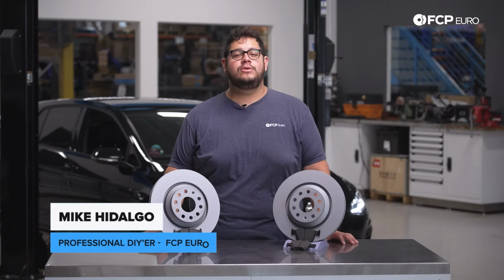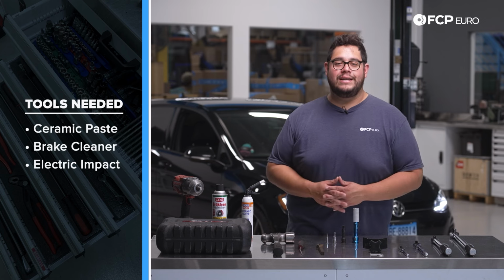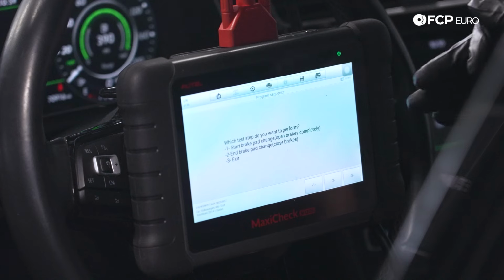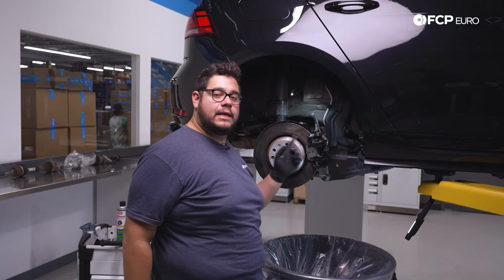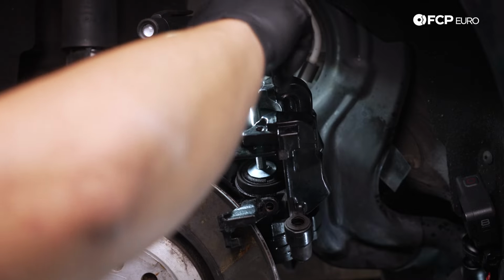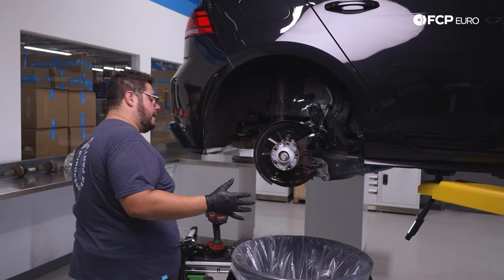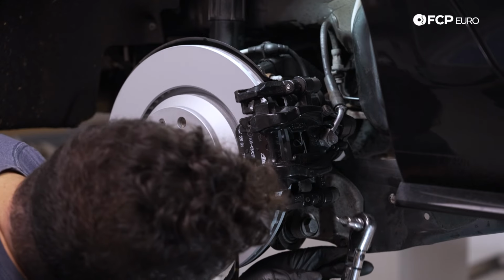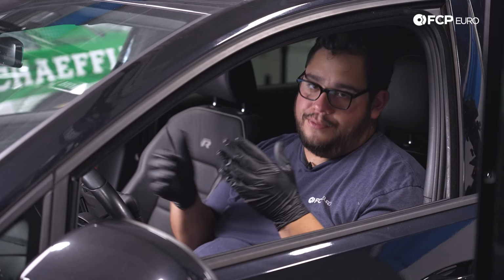Volkswagen Mk7 Golf R Rear Brake Pad & Rotor Replacement DIY (2015-2021 VW Mk7 Golf R)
►The rear brakes on your VW Mk7 Golf R may be smaller than the fronts, but they're no less important. Ensuring your pads and rotors are healthy is a very important part of ownership. If your brake pads or rotors are visually worn past their usable life, or if you're experiencing brake squeals or the rear of your car shuddering under braking, it's time to replace these components.

Replacement of the Golf R brakes couldn't be more straightforward and is a job that nearly anyone can tackle in their garage or driveway at home. It requires minimal special tools, all of which are outlined in the intro of this video.

Follow along as Mike Hidalgo, FCP Euro's Professional DIY'er, walks us through the step-by-step process to replace the rear brake pads and rotors on a Mk7 Volkswagen Golf R.

00:00 - Intro & Tools Needed
02:58 - Volkswagen Mk7 Golf R Brake Fluid Reservoir Check
04:06 - Volkswagen Mk7 Golf R Parking Brake Retract
06:20 - Volkswagen Mk7 Golf R Rear Wheel Removal
07:25 - Volkswagen Mk7 Golf R Rear Brake Caliper Removal
12:12 - Volkswagen Mk7 Golf R Rear Brake Rotor & Pad Replacement
15:43 - Volkswagen Mk7 Golf R Rear Brake Caliper Install
19:12 - Wrap-up

This video applies to the following vehicles:
Golf R MK7 Golf R
Position: Rear, w/ 310mm Rotors
2015 Volkswagen Golf R Base Hatchback 2.0L L4 CYFB Automatic Dual Clutch Brake Kit
2015 Volkswagen Golf R Base Hatchback 2.0L L4 CYFB Manual Brake Kit
2016 Volkswagen Golf R Base Hatchback 2.0L L4 CYFB Automatic Dual Clutch Brake Kit
2016 Volkswagen Golf R Base Hatchback 2.0L L4 CYFB Manual Brake Kit
2017 Volkswagen Golf R Base Hatchback 2.0L L4 CYFB Automatic Dual Clutch Brake Kit
2017 Volkswagen Golf R Base Hatchback 2.0L L4 CYFB Manual Brake Kit
2018 Volkswagen Golf R Base Hatchback 2.0L L4 DJJA Manual Brake Kit
2018 Volkswagen Golf R Base Hatchback 2.0L L4 DJJA Automatic Dual Clutch Brake Kit
2019 Volkswagen Golf R Base Hatchback 2.0L L4 DLRA Automatic Dual Clutch Brake Kit
2019 Volkswagen Golf R Base Hatchback 2.0L L4 DLRA Manual Brake Kit